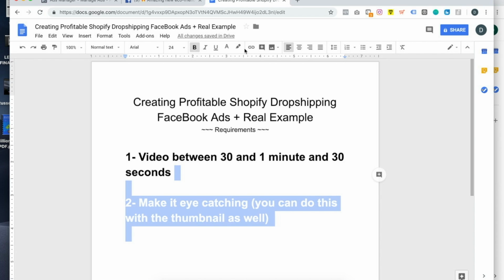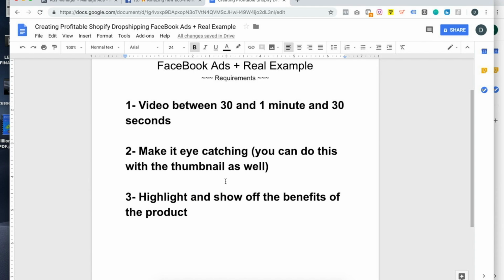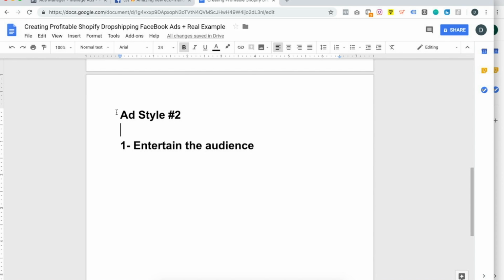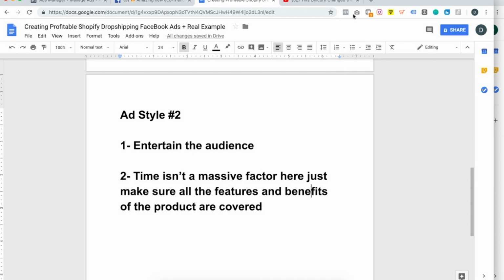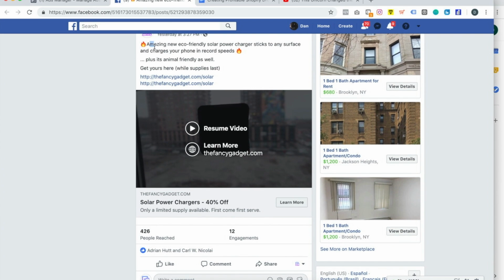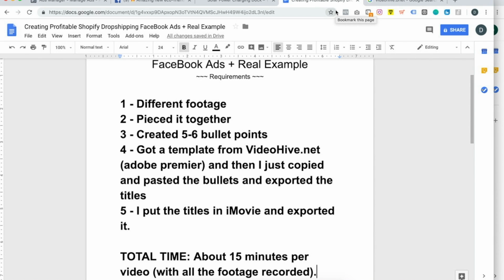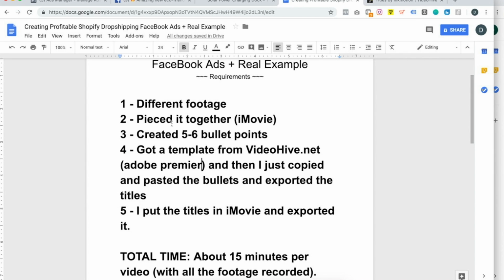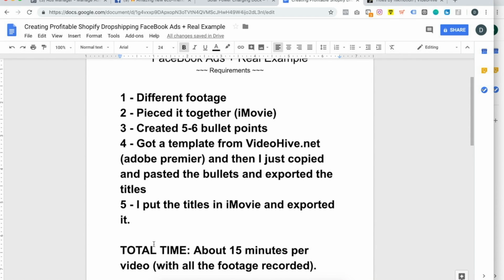Creating Profitable Shopify Dropshipping FaceBook Ads + Real Examples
★☆★Dan Fam Success Team (Proof Dan Dasilva -me- is the real deal)★☆★